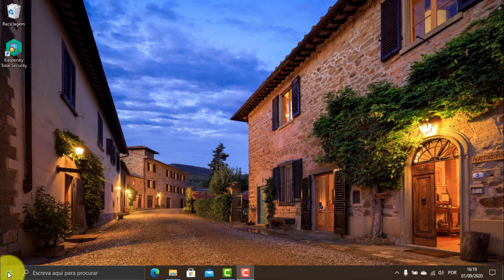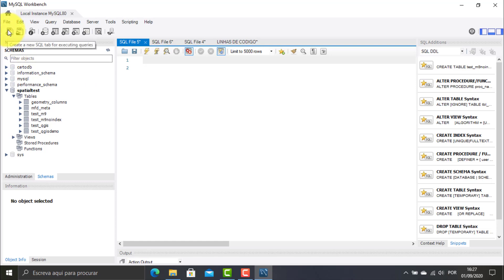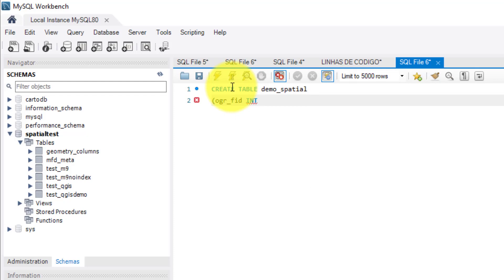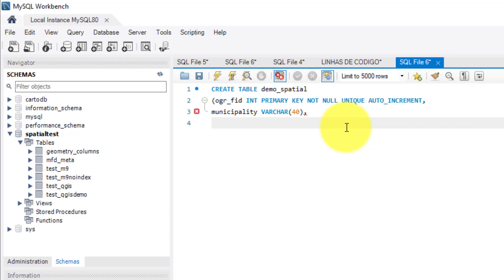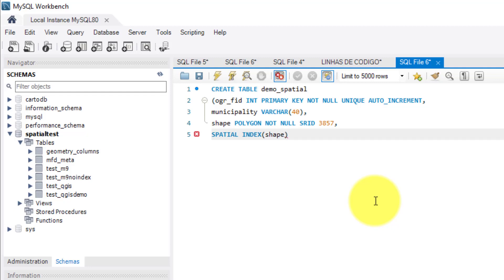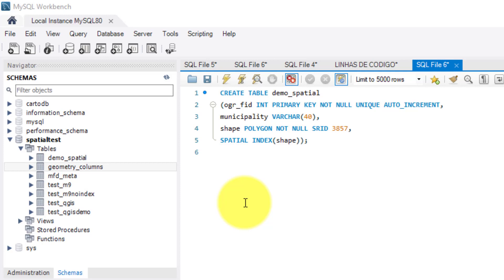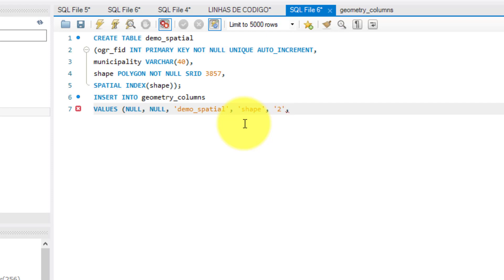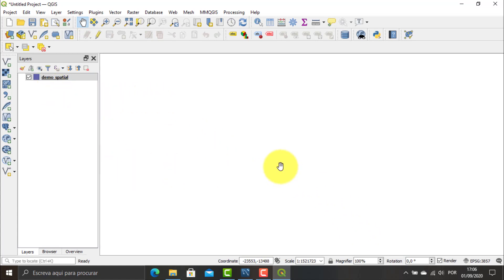MySQL 8 - Create a Spatial Table With a SQL Script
There are two ways how to create a SPATIAL TABLE, in the version 8.x, of MySQL. One it’s by using the “create a new table in the schema” interface, from the Workbench, and the other way, it’s by creating a SQL script. The first way it’s more friendly, and I teach how to do it in another video. The second way it’s more for experts, and it’s what I am going to explain in this video.
Just to remind, the SPATIAL TABLES are based on the shapefiles' characteristics, where each shapefile only allows the storage of one of the three types of geometries: polygons, lines, or points.
Because the procedures are similar, and the difference are only in the moment when I choose the geometry type of the table, in this video I will only demonstrate how to create a SPATIAL TABLE to store POLYGONS.
Let's see, step by step, how to accomplish the task.
SQL scripts used in this video:
CREATE TABLE demo_spatial (ogr_fid INT PRIMARY KEY NOT NULL UNIQUE AUTO_INCREMENT, municipality VARCHAR(40), shape POLYGON NOT NULL SRID 3857, SPATIAL INDEX(shape));
INSERT INTO geometry_columns VALUES (NULL, NULL, ‘demo_spatial’, 'shape', '2', '3857', 'POLYGON');